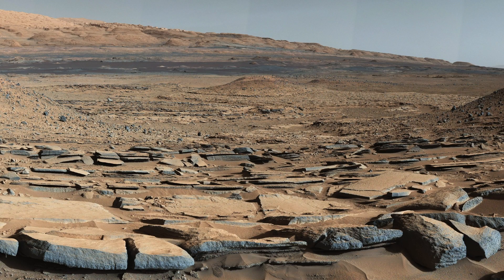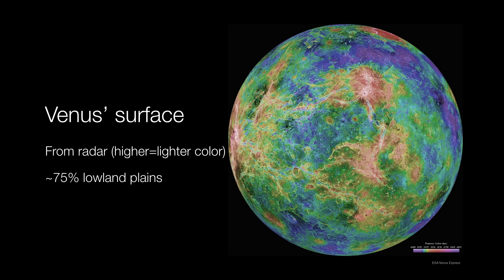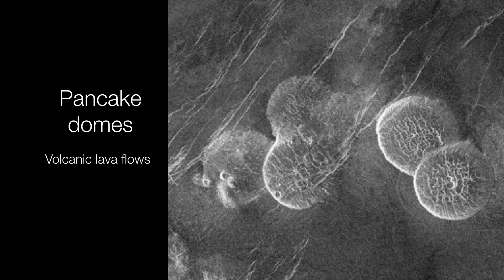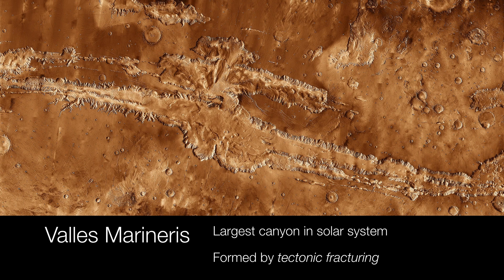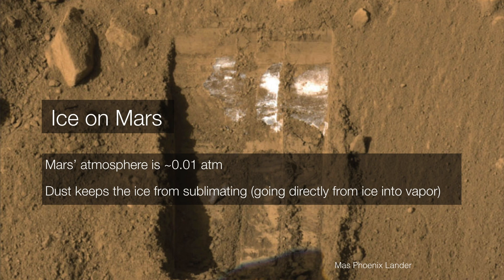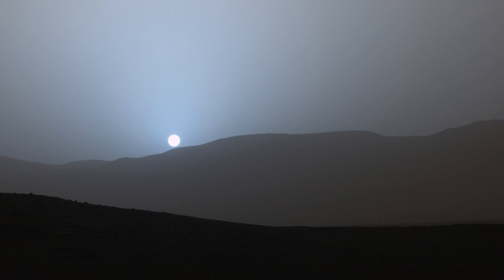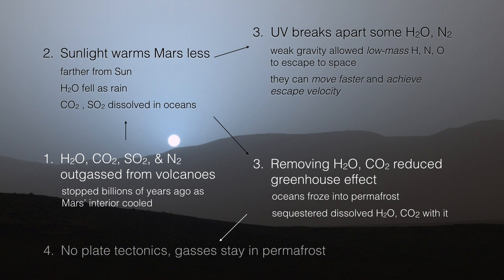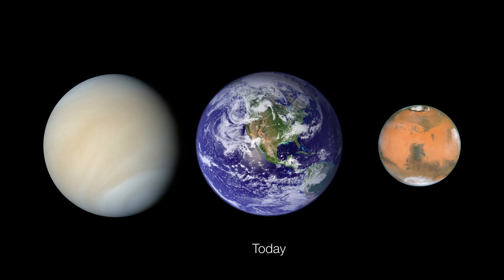Venus and Mars - Once-Earthlike Worlds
How Venus and Mars evolved, previous and current geologic activity, and how these once-Earthlike worlds became the lifeless planets they are today.